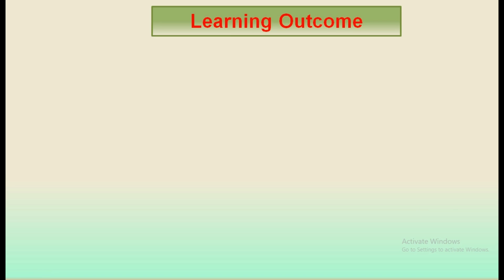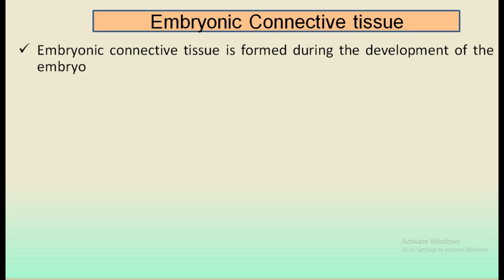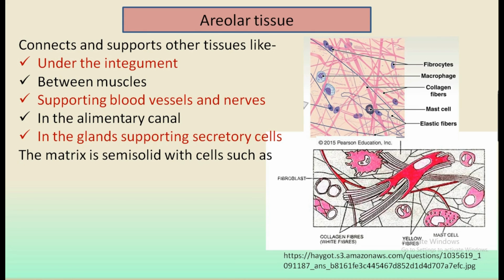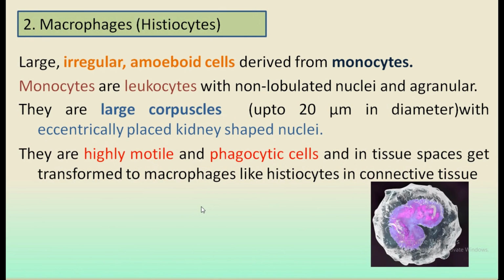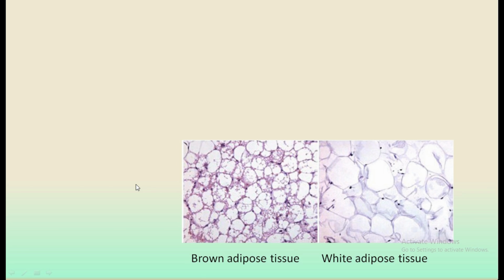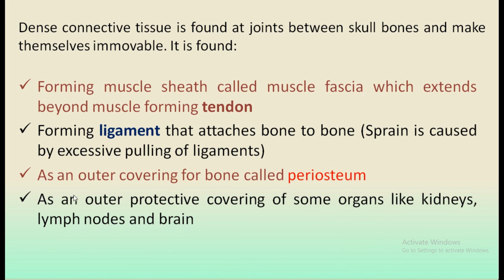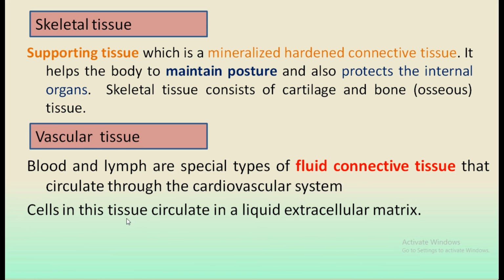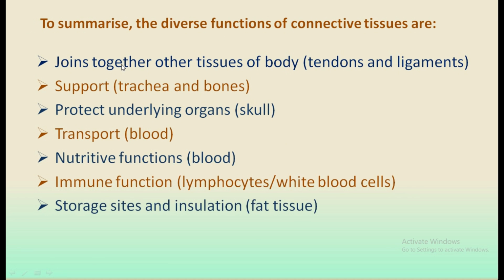Connective Tissues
The presentation deals with the definition and composition of connective tissues, types of connective tissues, Adult connective tissue classification, different types of connective tissue proper and a brief discussion of skeletal and vascular tissues.
Instructor: Dr Susmita Singh, Faculty, Dimension Academy Junior College, Tezpur